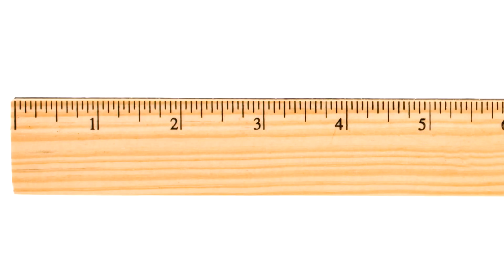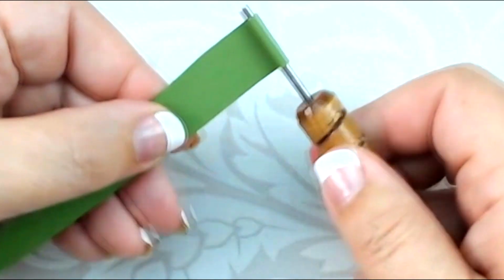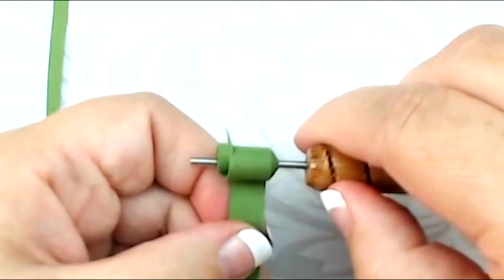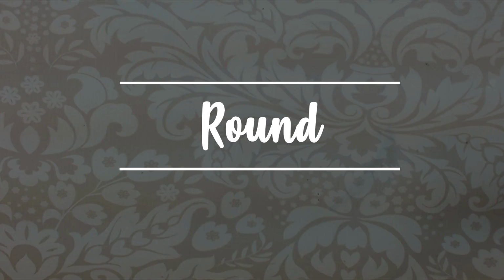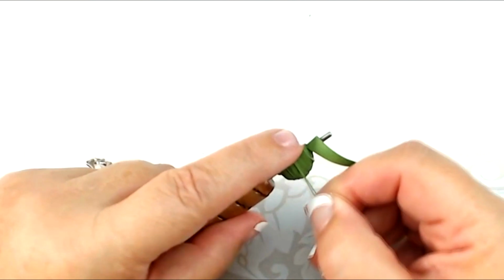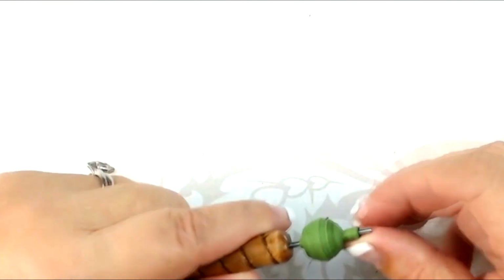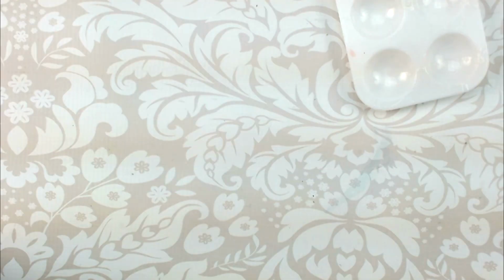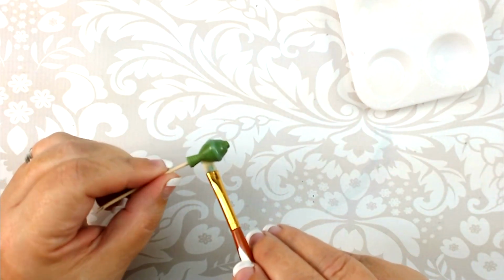How to Make Pendant Paper Beads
These bead pendants look like they have two sections, but it’s rolled as one solid bead. I’ve designed four different shapes. Round, rounded saucer, bicone and this last bead has a very special name. We had a naming contest in the Paper Bead Fanatics group on Facebook. The winner will receive the digital templates for all four of these bead designs. And our winner is Barbara Dixon who suggested Amphora bead. She said the bead looks like an ancient Greek jug called an amphora. Thanks to everyone who entered the contest! If you’d like a chance to enter the next contest, join us over on Facebook in Paper Bead Fanatics. The link is in the video description.

Now, onto the bead rolling. I do want to mention that if you are sizing and cutting these strips manually, this is considered an advanced bead. The measurements are not simple and you will need a ruler that shows you eights of an inch.